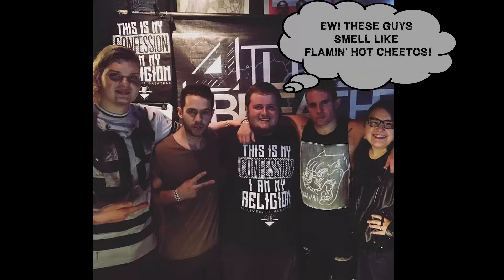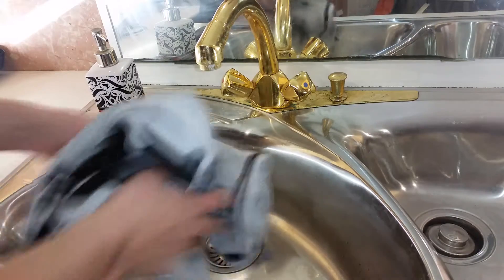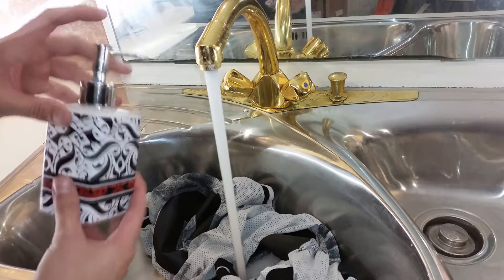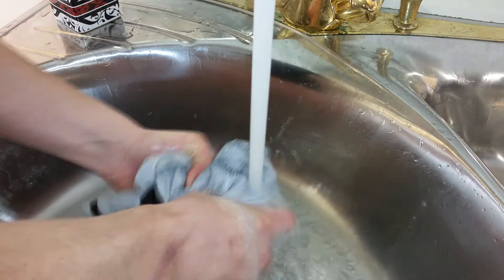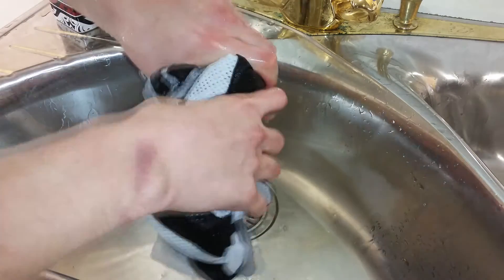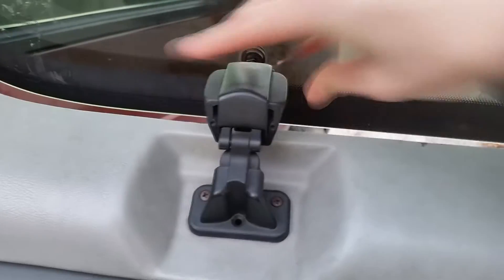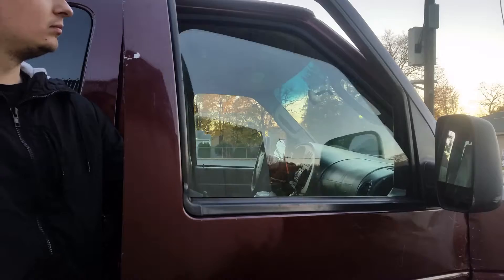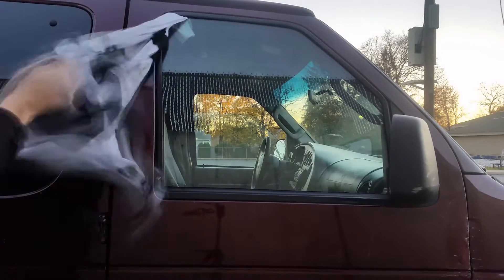BANDHACKS - Laundry Tricks - Episode 1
Kris from It Lives, It Breathes shows you a little hack he does on the road to keep some of his clothes clean!